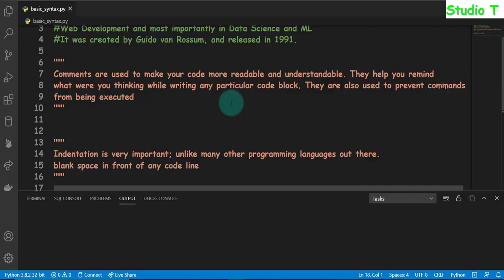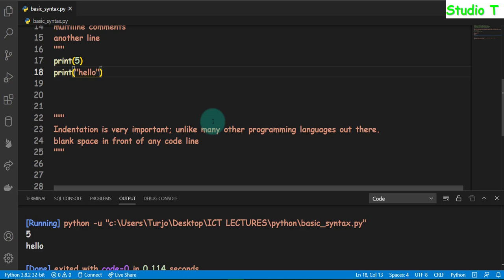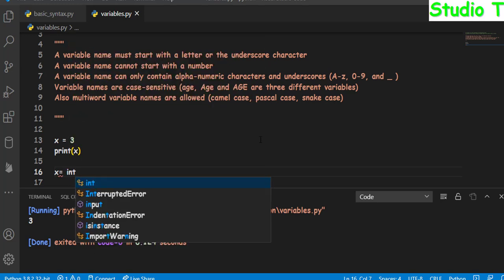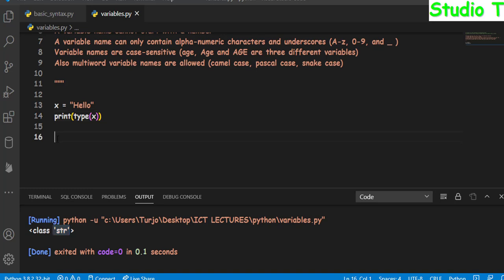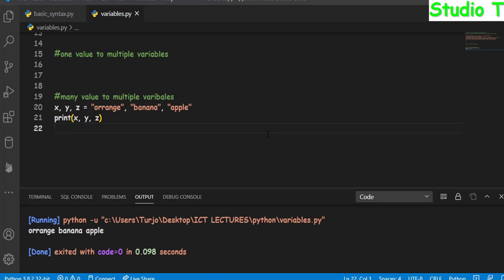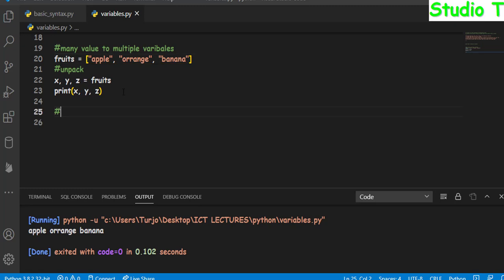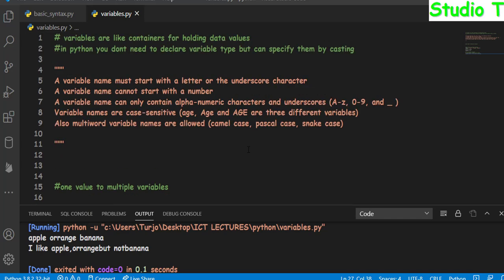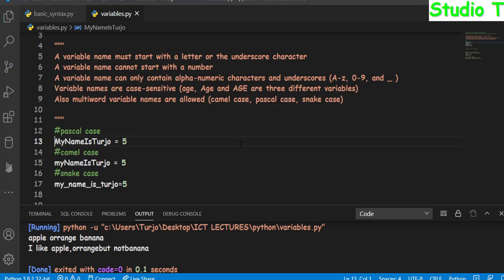Python for Beginners | Module 1 ( Basic Syntax and Variables )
This is the First Video of the Series "On your way to master Python" by Studio T
In this series, we will walk you through all the important aspects of the hottest programming language out there, namely Python. We will start from absolute ZERO and guide you to become the absolute master of Python.
Studio T is a creative online Studio offering design, development and implementation of software solutions focusing on simplicity, user’s ease and aesthetic pleasure. We are a collective group of some dynamic minds: ranging from software enthusiasts, android and web application developers, business professionals, writers, bloggers and last but not the least, artists.

Let’s Make Everything Easy

We leave no stone unturned to cut the mustard, because we believe “All our users deserve the best possible experience within their Budget”